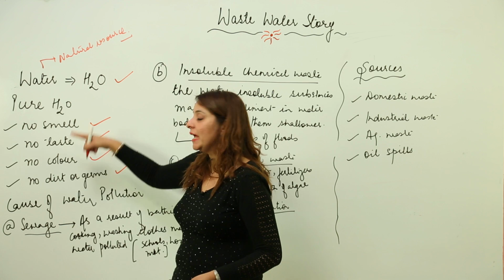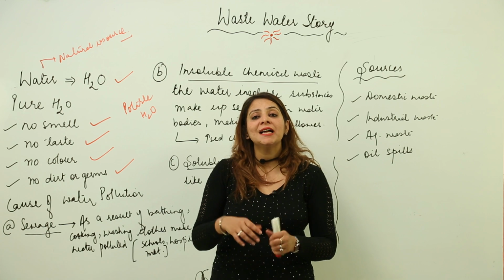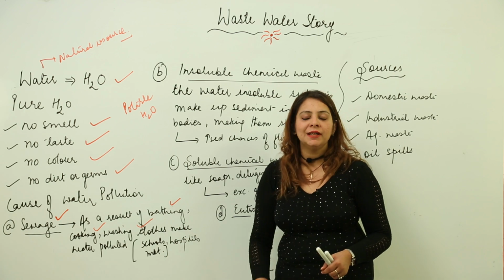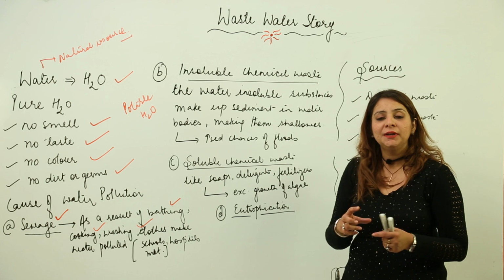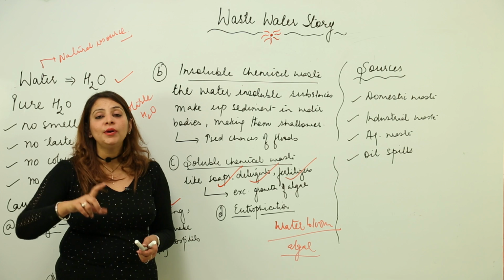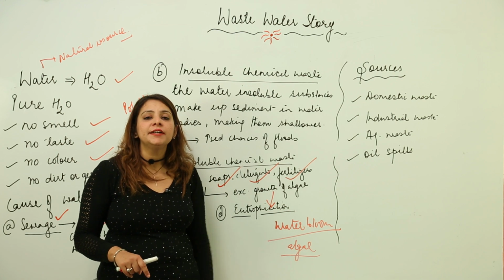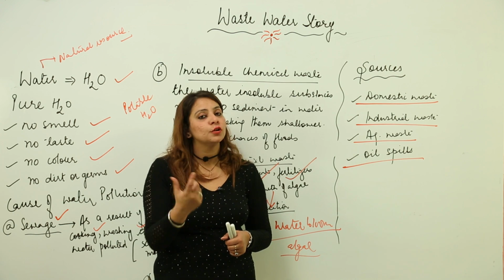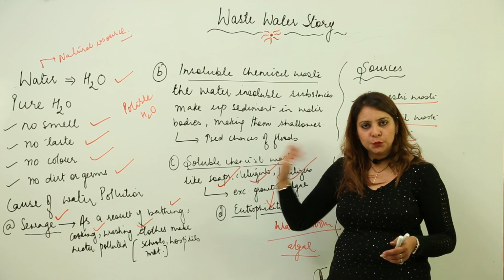CBSE l CLASS 7 l SCIENCE l CHAPTER 67 l Waste Water Story l water and water pollutant sources l L84